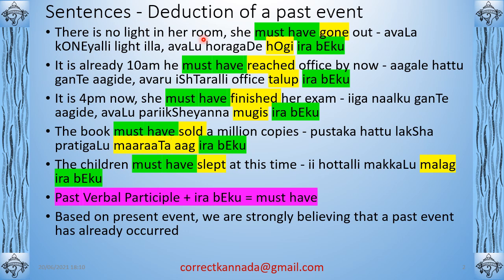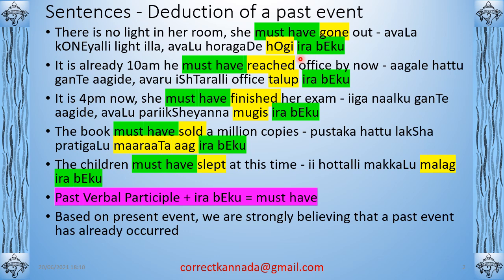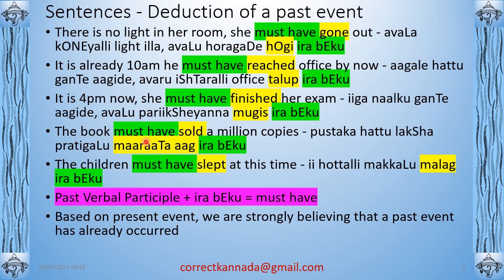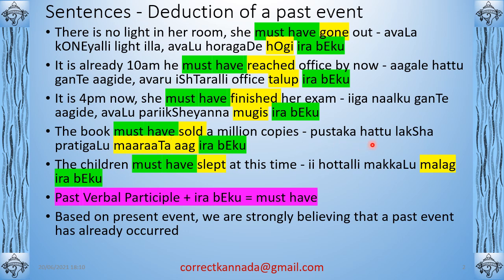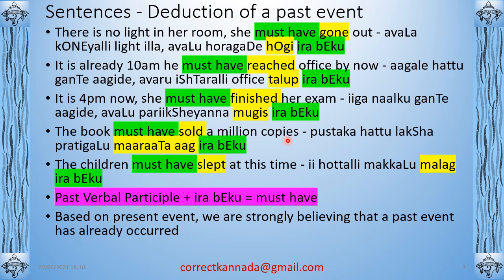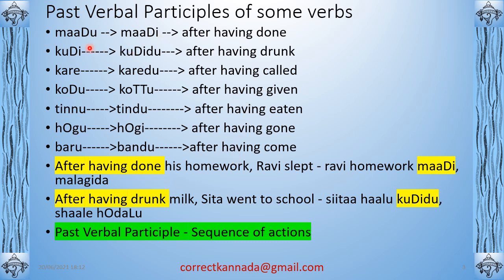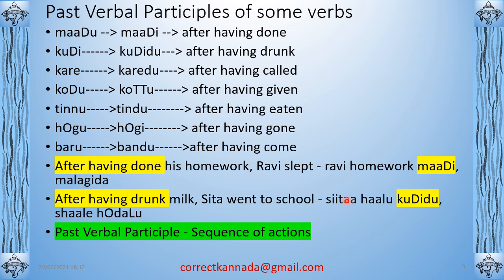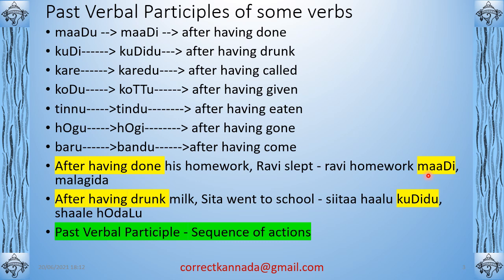Spoken Kannada ToolBox ira bEku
In this video we learn how to say "must have" modal. A deduction that we do of a past event's happening based on present observation. This usage is very common in Spoken Kannada